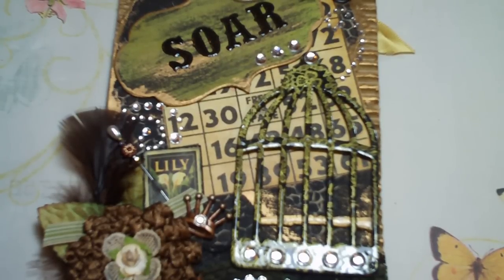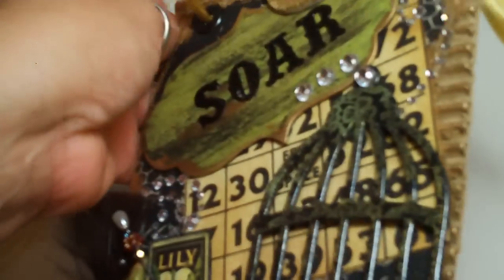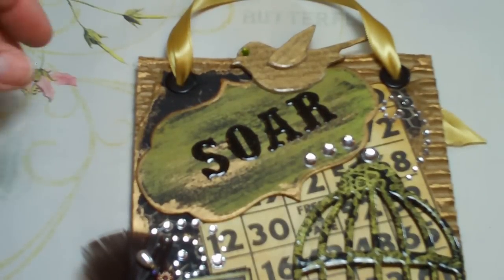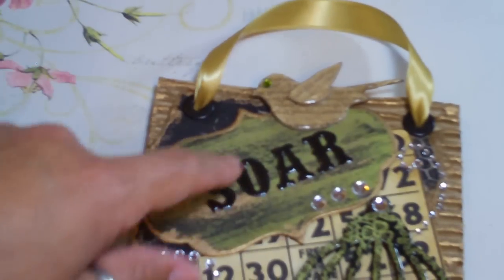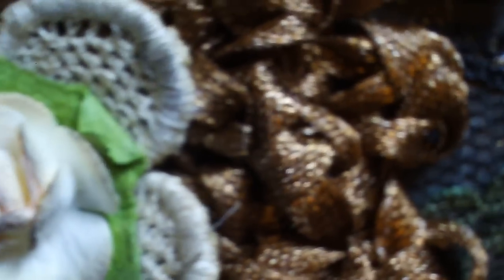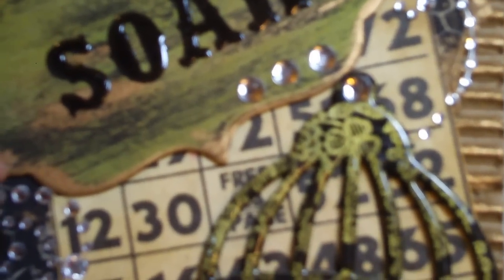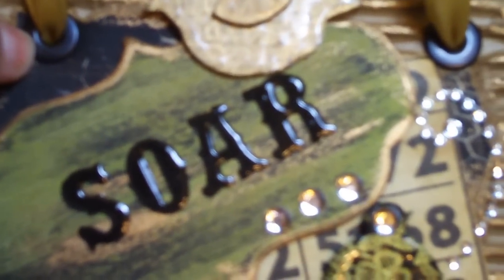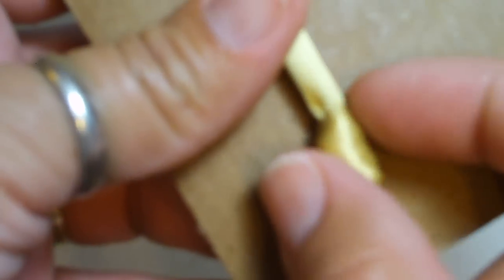"Soar" wall hanging for my friend ER! (Vid #189)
Hello everyone! This is one of my projects I finished last week. I did a swap with ER @ "selectionsbyER" here is a link to her channel:

...and I got her package to me a few vids back, I shared the on a video, the flowers she made for me!!! Gorgeous huh? I have her package almost ready to go! Here is a gift I made for her! I hope ER and you guys like it! I love the end result!

ER, I hope that within the next few days I will have your box in the mail! Thanks so much for everything you sent me! I luv ya chickie and I missed you while you were out ill :( !! Thanks so much for doing this swap with me. until next time! :) xoxo Jules